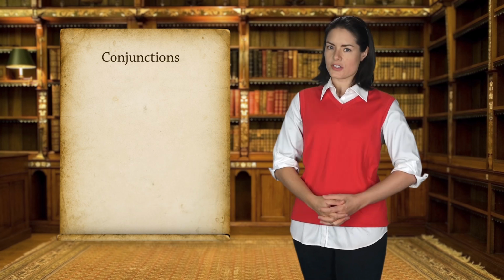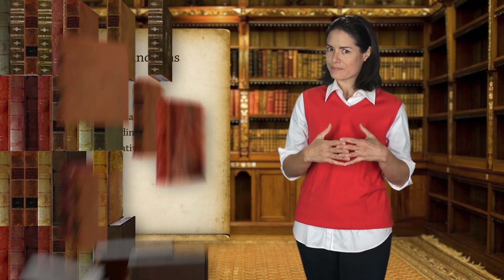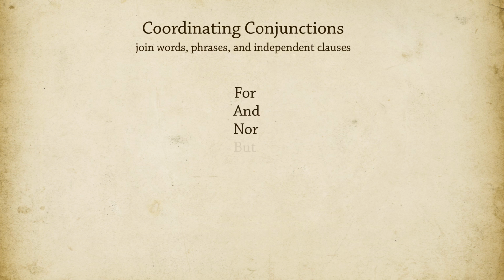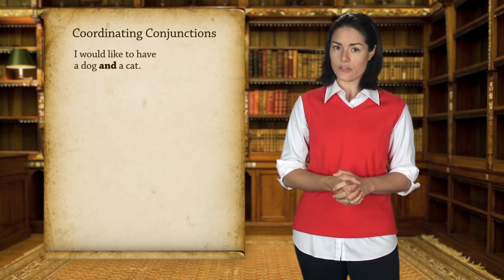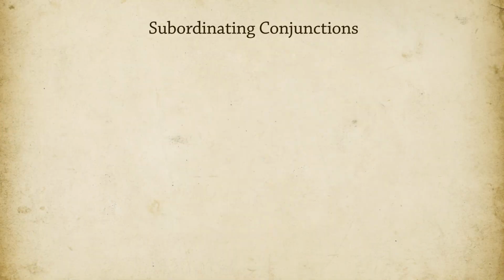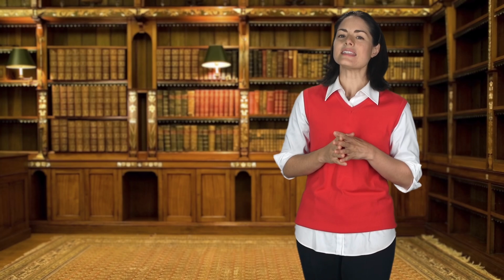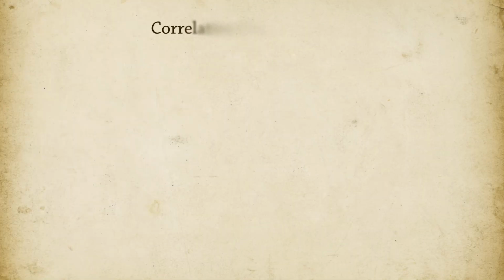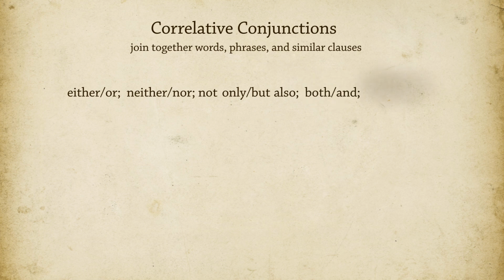What is a Conjunction? | Basic English Grammar Rules | ESL | SAT | TOEFL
What is a conjunction? Conjunctions are like the glue in your sentences, holding words and phrases together.  We discuss the 3 types of Conjunctions:
Coordinating (for, and, nor, but, or, yet, so)
Subordinating (because, before, after, although, since, unless, until…)
Correlative (either/or; neither/nor; both/and…)

You have great ideas. But no one will know about them if you can't communicate effectively! Our series of Basic English Grammar Rules will help you brush up your language skills. People will pay attention to you ideas - not your grammar mistakes. Feel more confident about the SAT and the ACT. Great for homeschooling, English as a Second Language (ESL) and studying for the TOEFL, too!

We Recommend:
Strunk and White (short and a classic)

Eats, Shoots & Leaves (funny! On punctuation)

Word Power Made Easy (vocab building)

Grammar Girl: Liliana de Castro
Directed by Michael Harrison